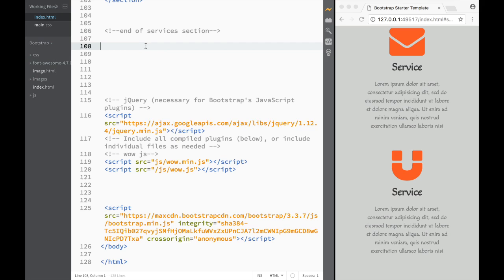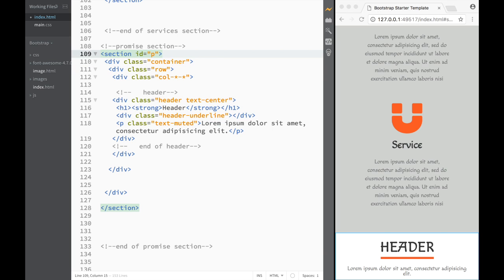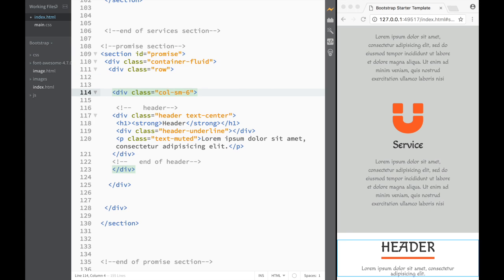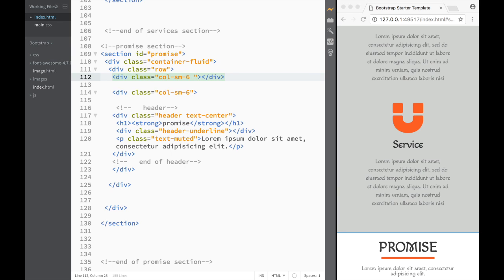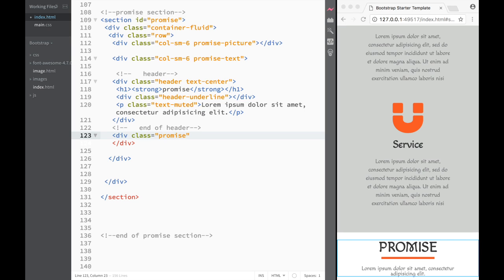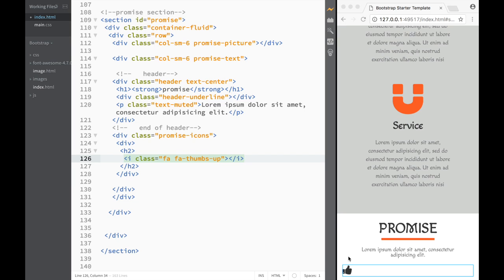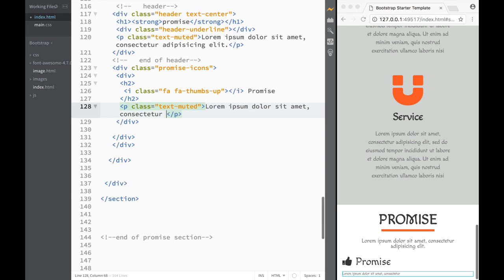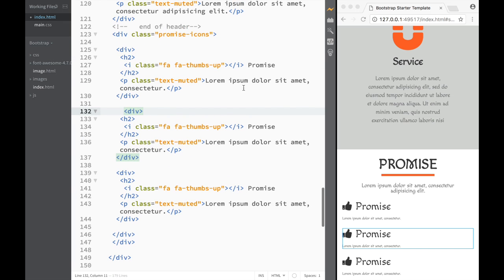Bootstrap Theme 12 - Promise HTML